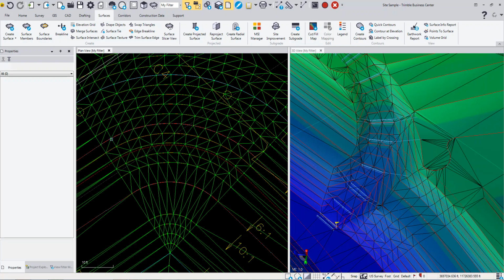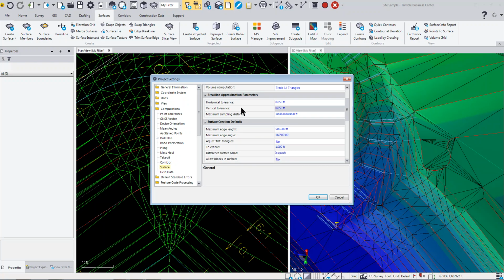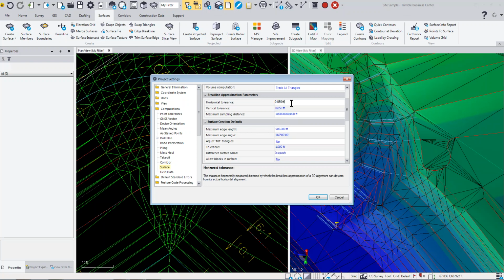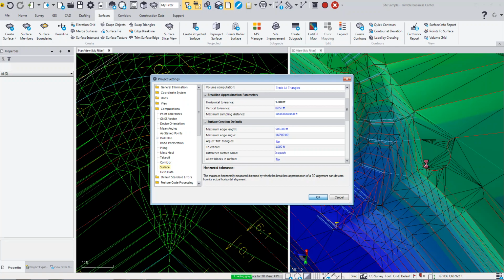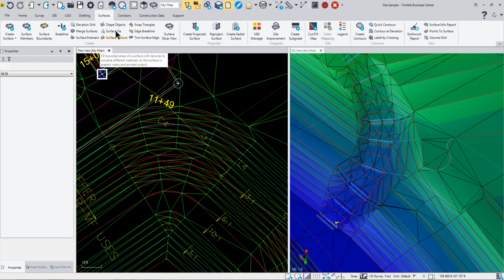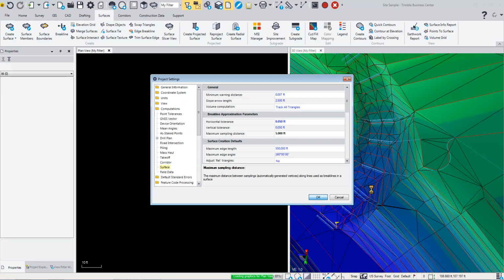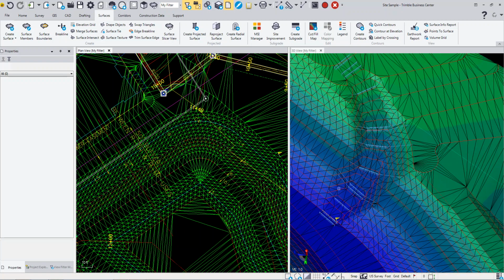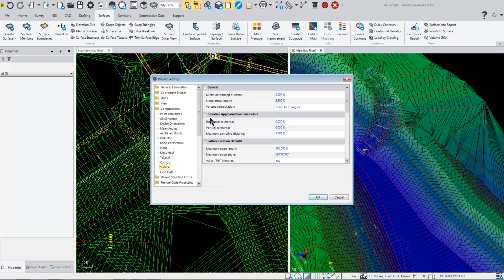TBC - Breakline Parameters - Surface Modeling Edition Commands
The discussion focuses on adjusting surface computation properties in a project, particularly through contour lines and triangulation of surfaces. By accessing the project settings under the computation folder, users can modify parameters such as minimal warning distance, slope arrows, and breakline approximation parameters. The horizontal and vertical tolerances are crucial for handling vertical curves in breaklines, and the maximum sampling distance affects the detail level of triangulation. Increasing the horizontal tolerance from 0.05 to 1 results in less refined triangulation along curves, while setting it back to 0.05 enhances smoothness. Similarly, adjusting the maximum sampling distance to 5 along straight segments increases sampling information without adding extra elevations, leading to tighter and more defined triangulation. These settings globally affect all breaklines within a surface, improving the definition of areas like ponds and other specified regions. The breakline approximation parameters are essential for achieving a well-defined surface and are accessible under the project settings.